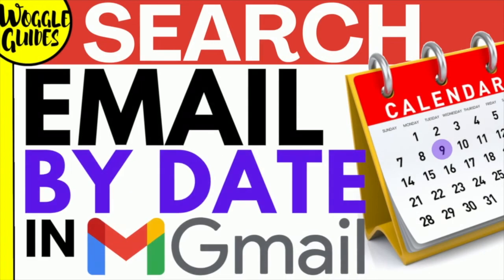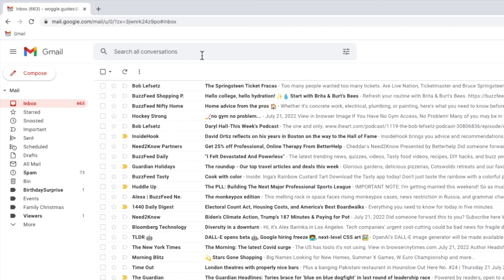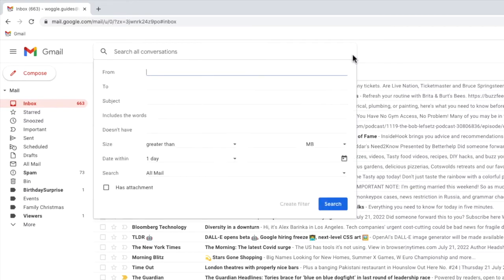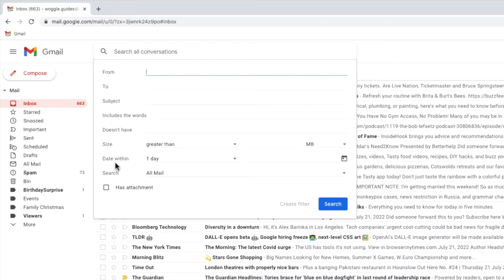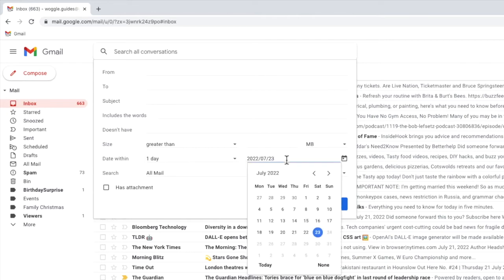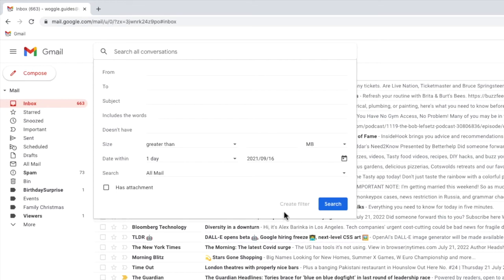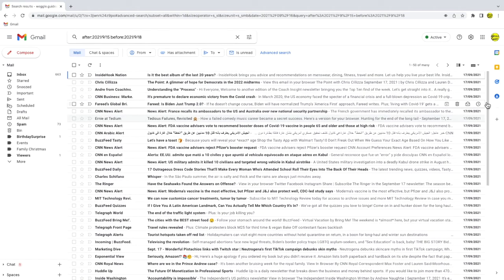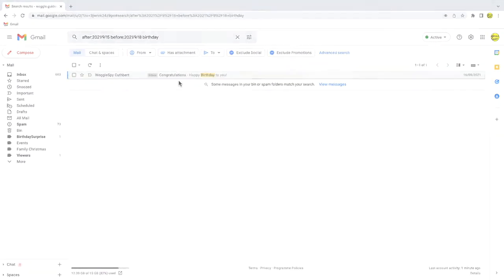Search Gmail by date - find any email sent on a specific date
In this guide, I’ll show you how to find an email in Gmail that you received on a specific date

🕔  Key Moments
00:00 | Introduction
00:12 | How to search Gmail for emails received on a specific date
02:32 | Wrap up